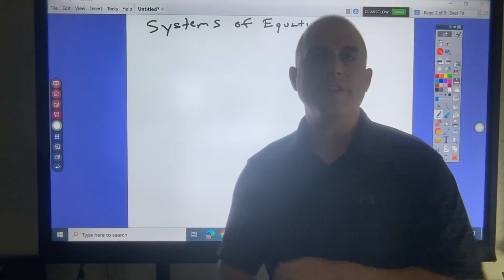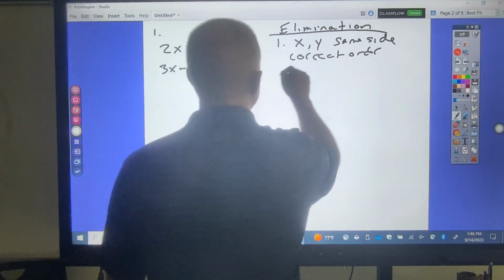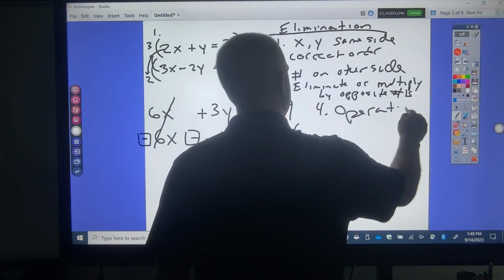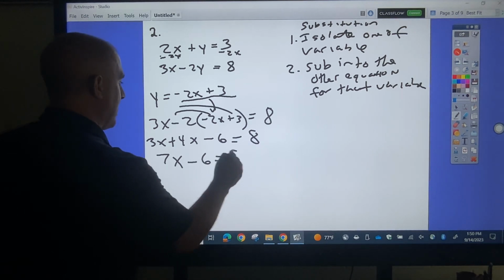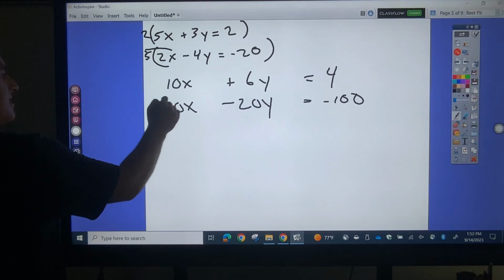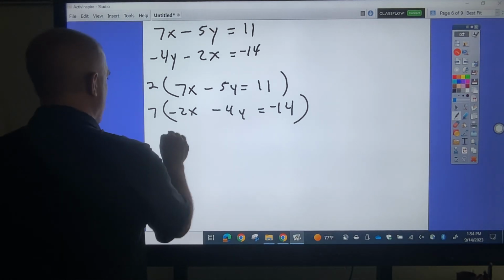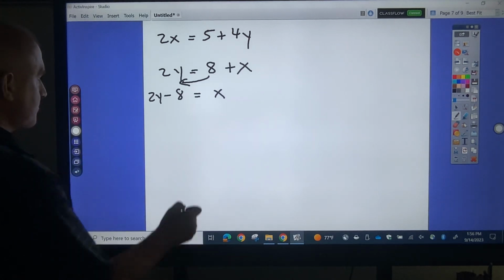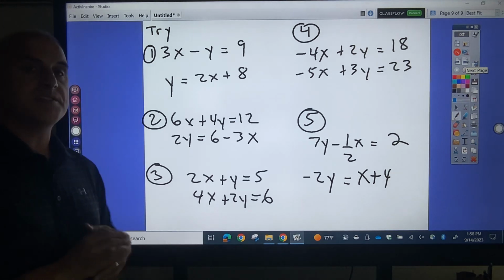Systems of Equations by Substitution and Elimination